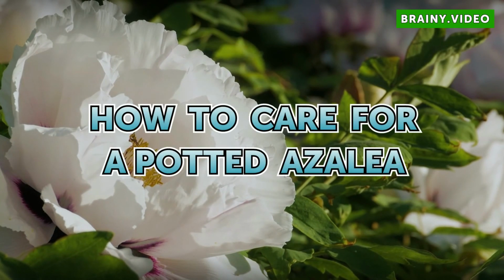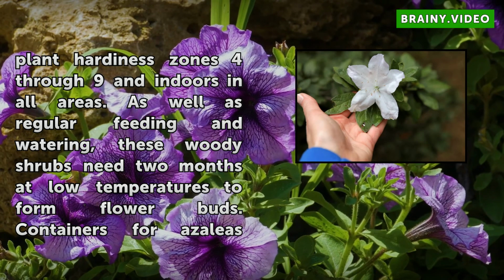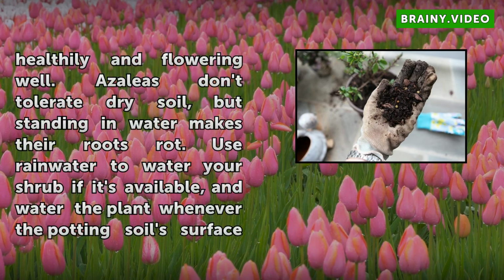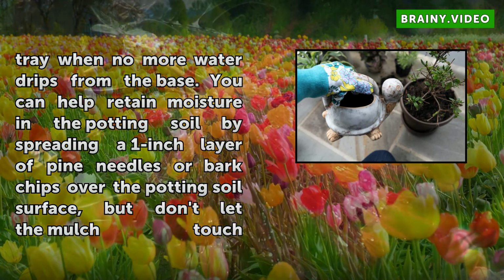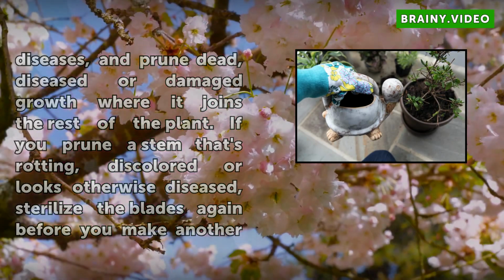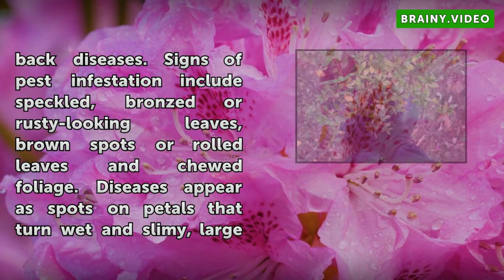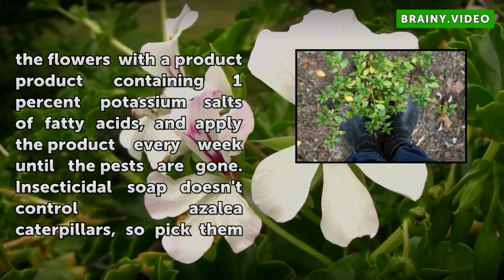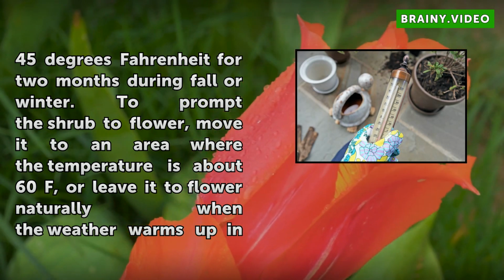How to Care for a Potted Azalea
How to Care for a Potted Azalea. Azaleas need acidic soil, but if you grow a potted azalea, you can enjoy showy spring flowers in any indoor or outdoor partial-shade site. Azaleas (Rhododendron spp.) grow outdoors in U.S. Department of Agriculture plant hardiness zones 4 through 9 and indoors in all areas. As well as regular feeding and watering,...